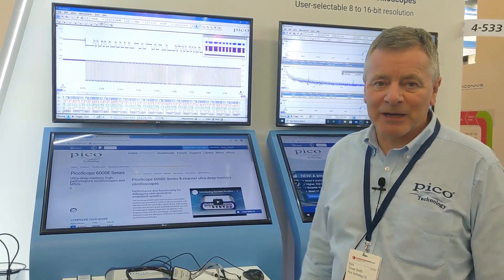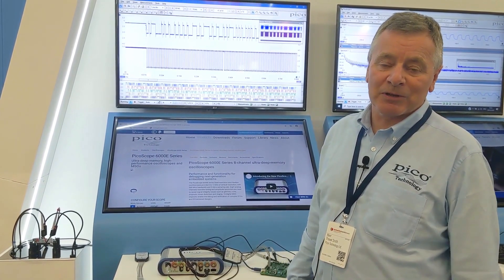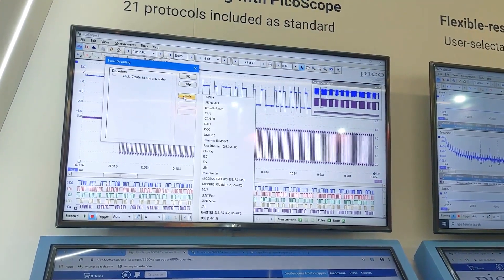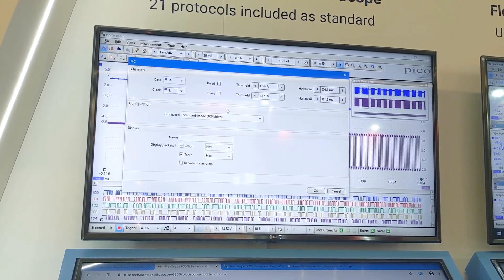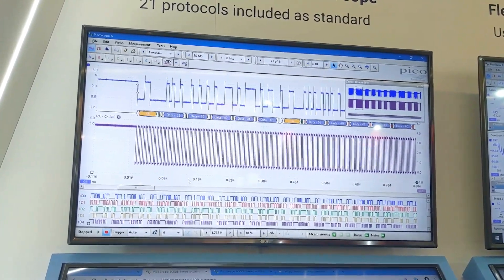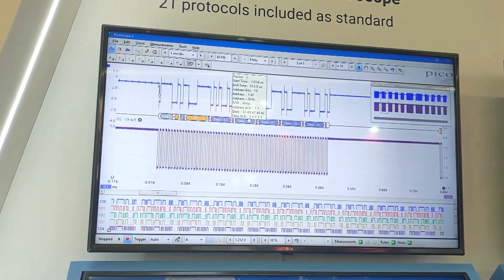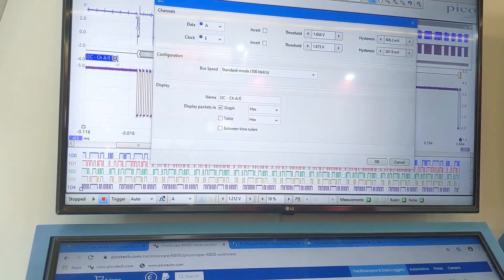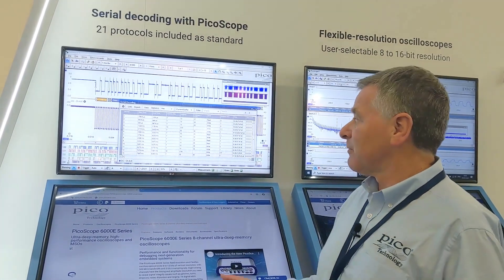I2C decoding and analysis with the PicoScope 6000E Series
Recorded live at Embedded World 2020, Trevor Smith demonstrates I2C serial decoding on one of the new 500 MHz, 8-channel PicoScope 6000E Series oscilloscopes.